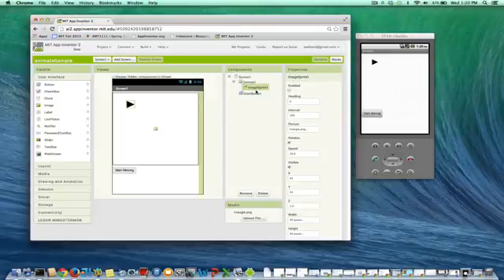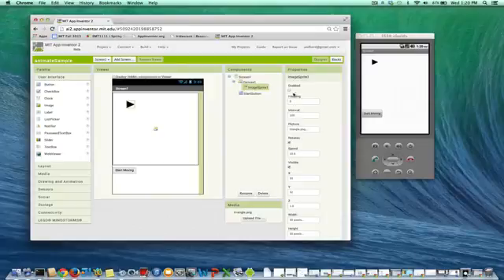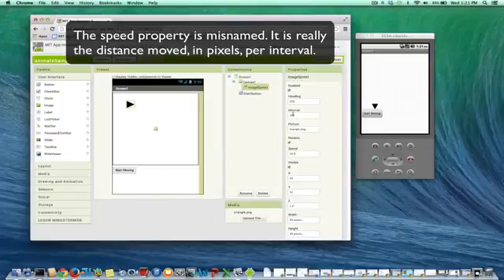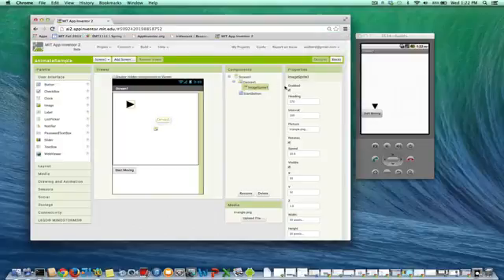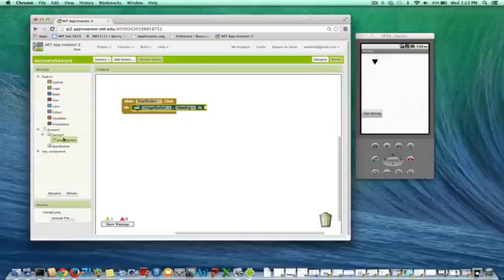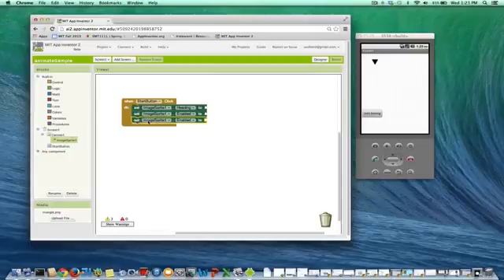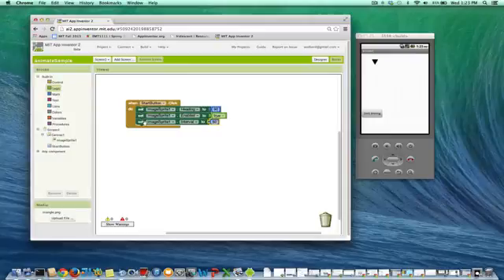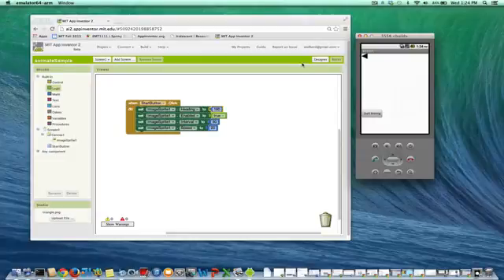How do you animate a sprite with App Inventor 2